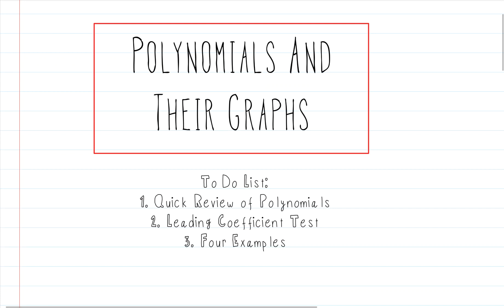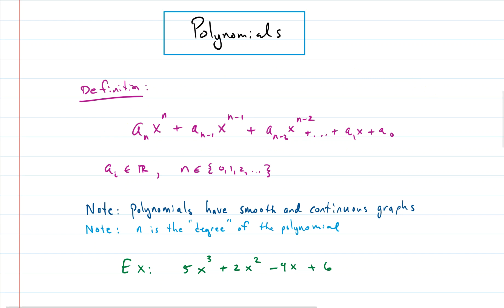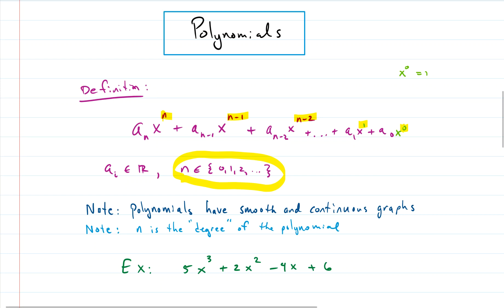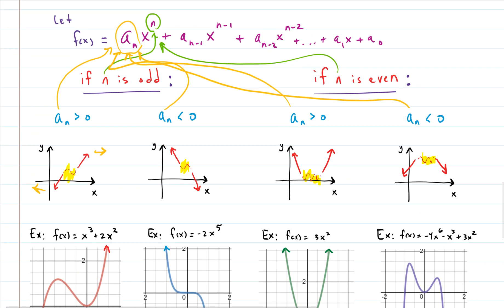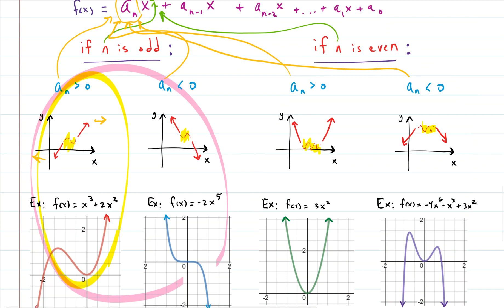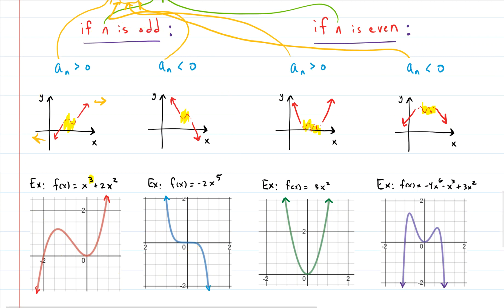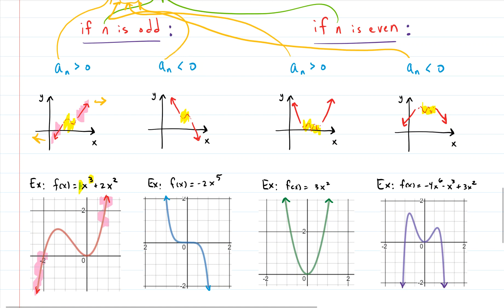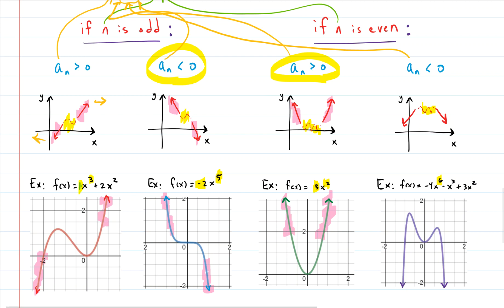Algebra: The Leading Coefficient Test for Polynomials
What in the world is the Leading Coefficient Test for polynomials? How do you use it? Can you show me some examples of how it is used? Yes, I can! And I do all of this and more in this video!

VIDEO DETAILS:
Editing Software: Snagit 13 video editor
Screen Capture Software: Snagit 13
Screenshot Utility: Snipping Tool for Windows 10
Whiteboard Software: MS OneNote
Surface Book Stylus: MS Surface Pen
Mic: Built in Mic on MS Surface Book 2
Graphing Utility: Desmos.com
iPad: iPad Pro (12.9-inch) (3rd generation)